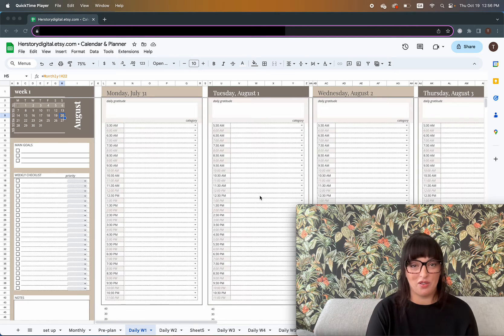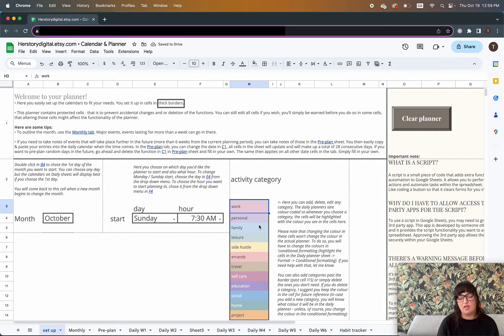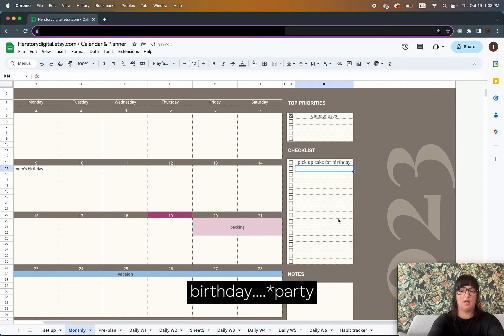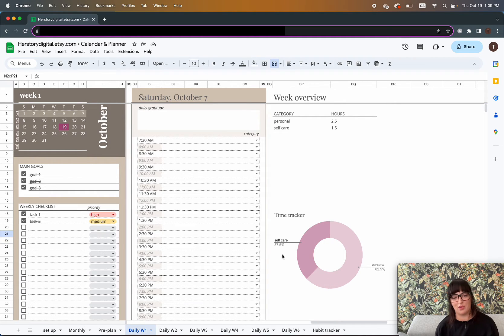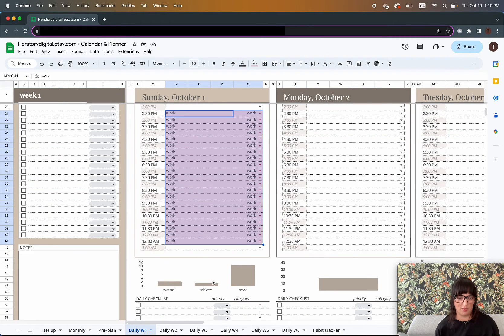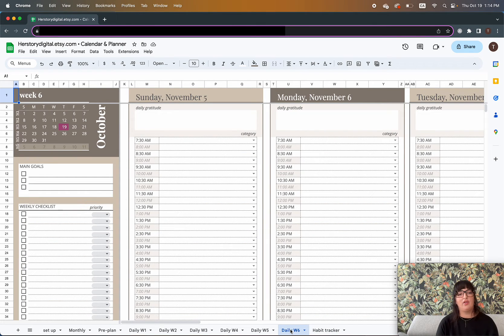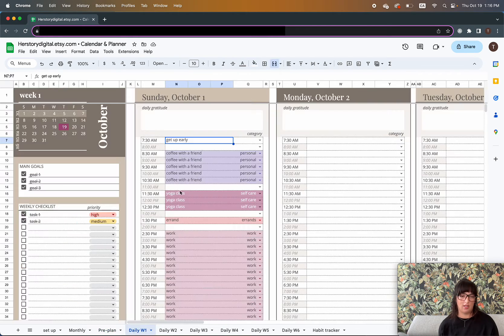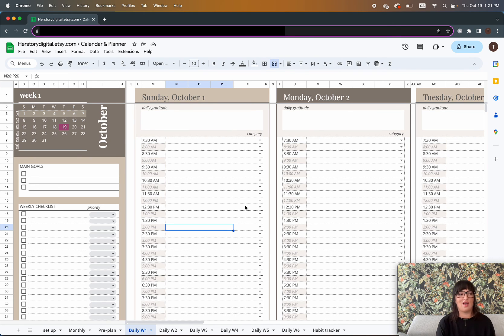[PRODUCTIVITY HACK] Digital Planner Spreadsheet for Google Sheets to manage your tasks & to do list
Introducing the Monthly Spreadsheet Planner for Google Sheets with calendar, to do list, daily schedule planner, time management tool and habit tracker.

Have an ever-growing to do list of tasks that's hard to organize? Let's take a look at this digital planner spreadsheet that allows you to be precise and makes tasks more manageable. Designed for Google Sheets, it features a neat monthly calendar that is hyperlinked to all daily/weekly planners. With this tool, you'll be able to juggle your checklists, organize your day, and become more efficient. Additionally, the annual habit tracker will help you establish routines. Time tracker allows you to see how you spend and distribute your time.

••• NOW ALSO AVAILABLE IN EXCEL FORMAT •••
Excel file is a part of the download for the Monthly version (6 week version)

Stay on top of your daily schedule tasks with less effort and more clarity using this daily planner spreadsheet.